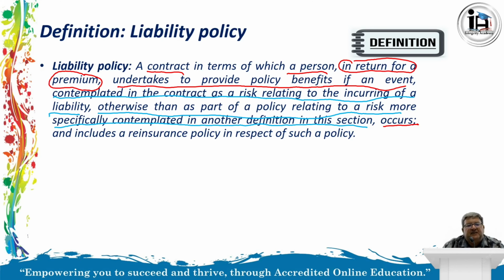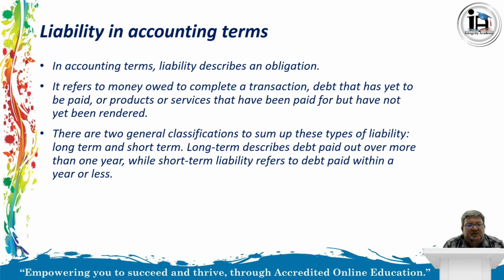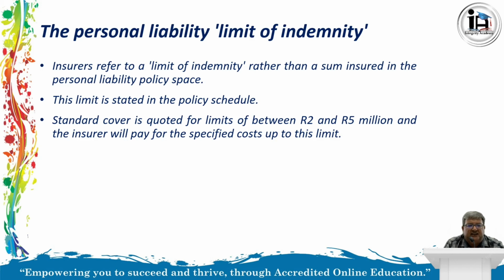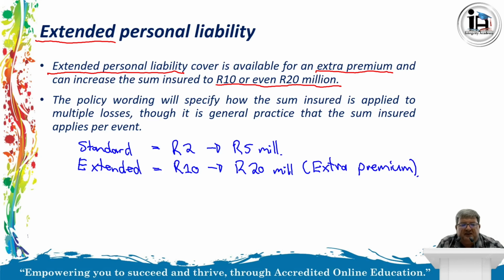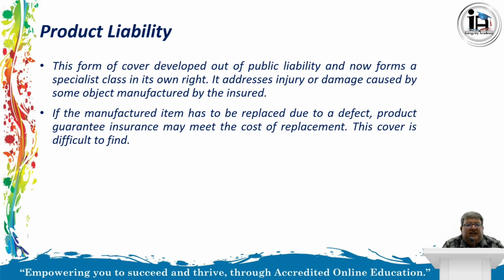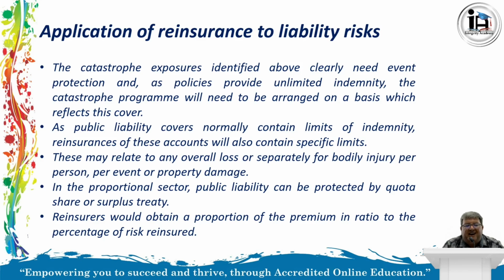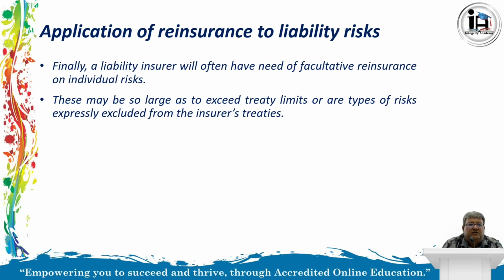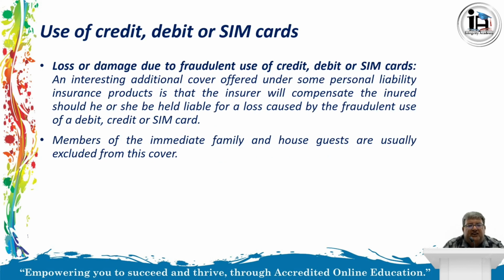COB2.4 – Liability Policy